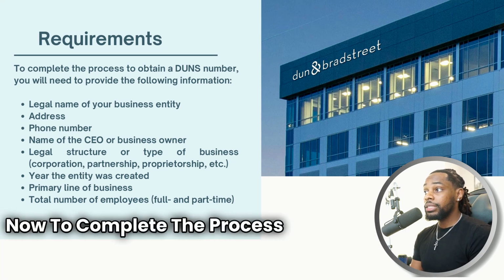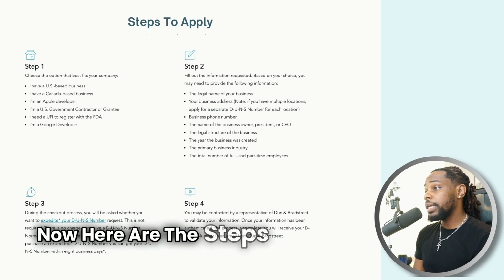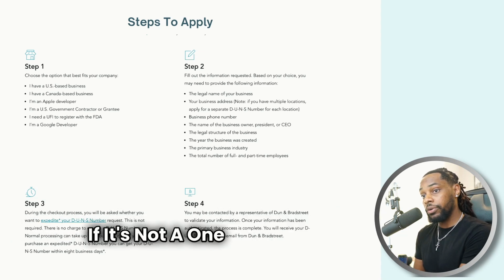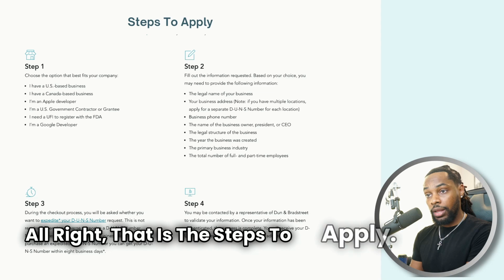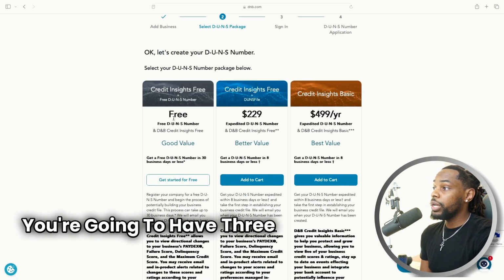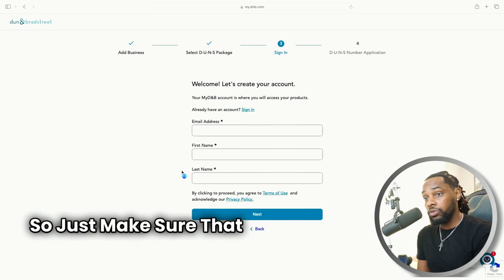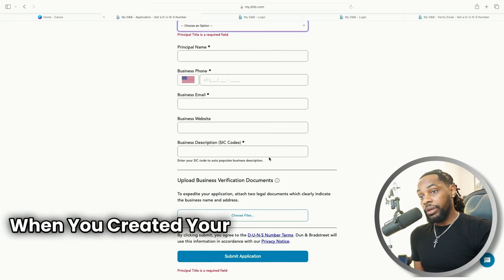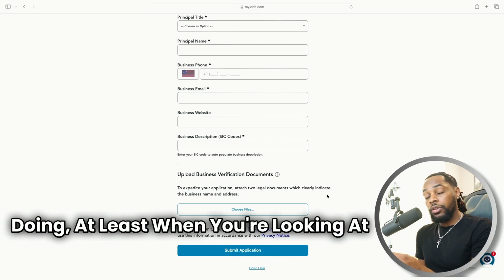How To Get A DUNS Number From DUNS And Bradstreet FAST!!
🚨 FIX YOUR CREDIT FASTER (ALL 3 SCORES)
📚 Get My Ebooks & Resources
⏰ — TIMESTAMPS — ⏰
00:00 How To Get A DUNS Number From DUNS And Bradstreet FAST!!
00:42 What Is Dun & Bradstreet?
05:59 What Is DUNS A Number?
05:29  Why Get A DUNS Number?
08:16 Who Can See MY DUNS Number?
09:14 How Can My DUNS Number Help My Business?
11:14 Requirements
13:20 Steps To Apply
15:31 Let's Apply
21:22 Thank You